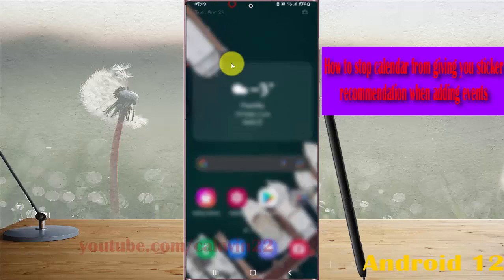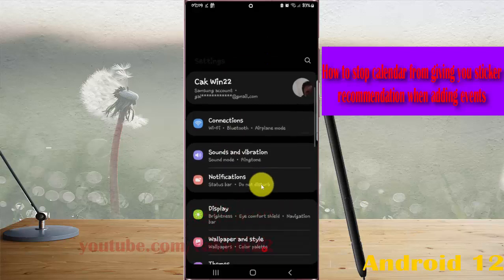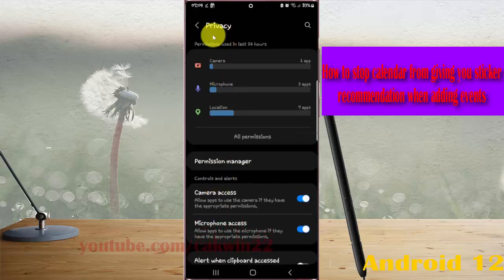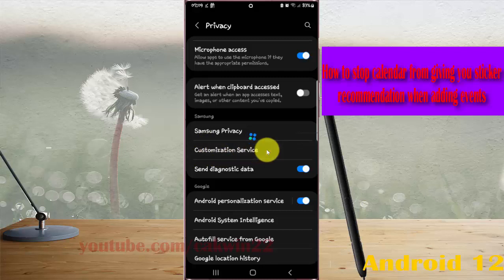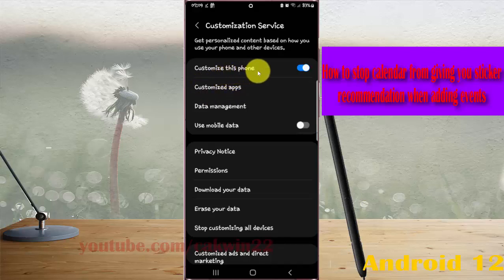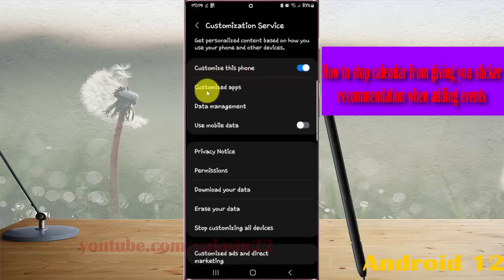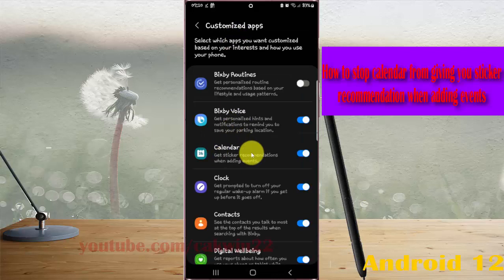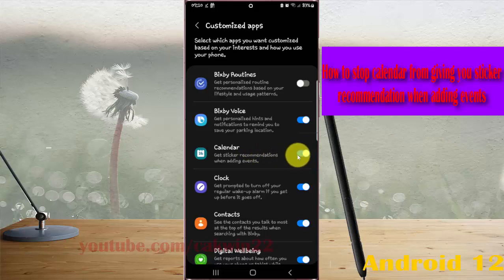Samsung Galaxy S22 : How to stop calendar from giving you sticker recommendation when adding events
In this video, you will find the steps on How to stop calendar from giving you sticker recommendation when adding events in Samsung Galaxy S22/S22+/S22 Ultra.  This video uses Samsung Galaxy S22 Ultra SM-S908E/DS International version runs with Android 12